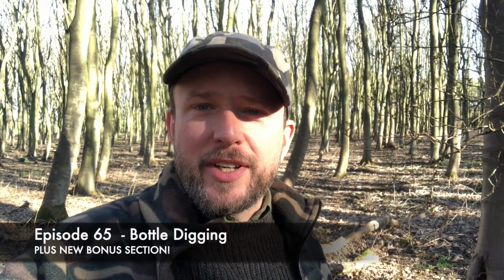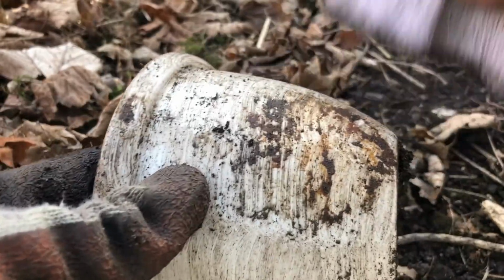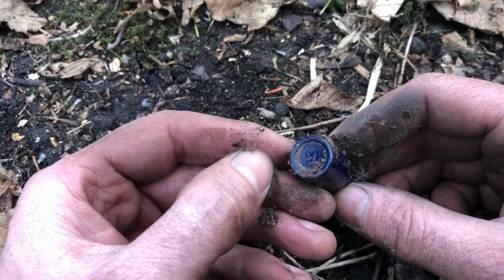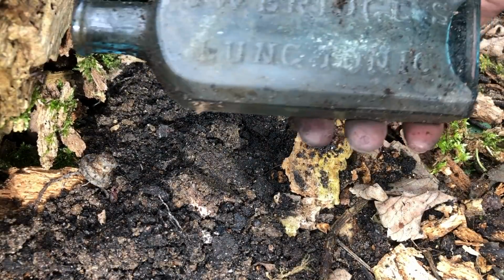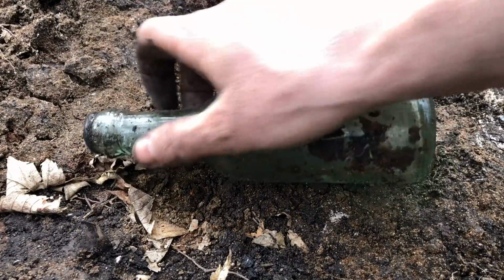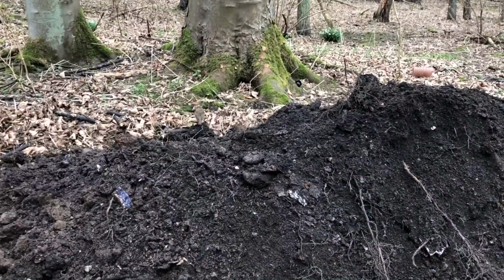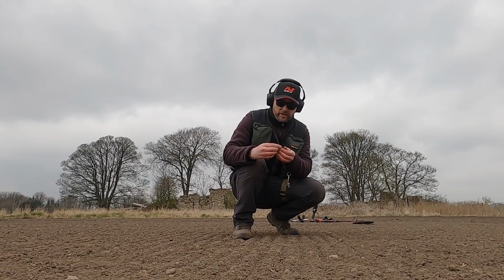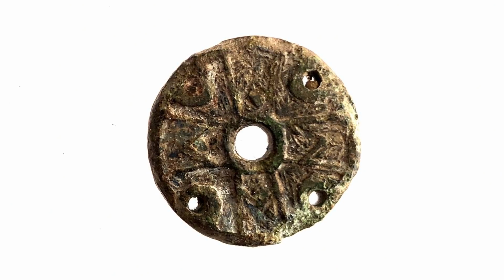Shaw's Patent Codd + Knights Templar..? - Bottle Dump Digging, Scotland, Fife, Nr Edinburgh - Ep 65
Willie makes a new friend at the bottle dump... Also, he finds his first ever Shaw's Patent Codd bottle and a solid silver Victorian spoon!

In this week's brand new bonus section - 'Bonus Treasure Hunting Bit', see Willie find an ancient artefact that could once have belonged to a member of the Knights Templar!

Our Etsy Store: